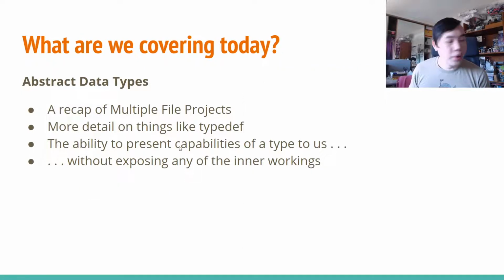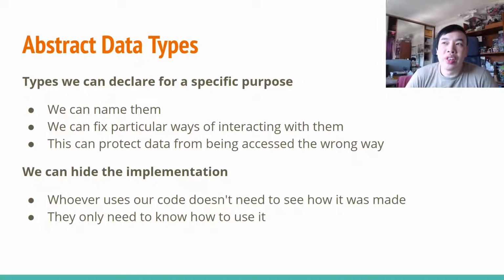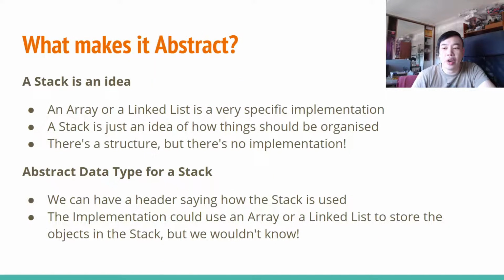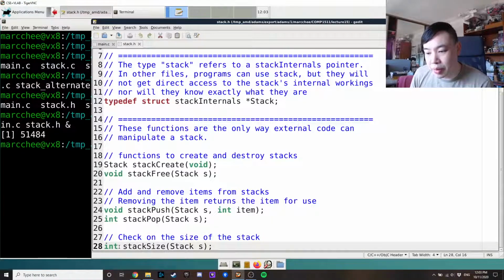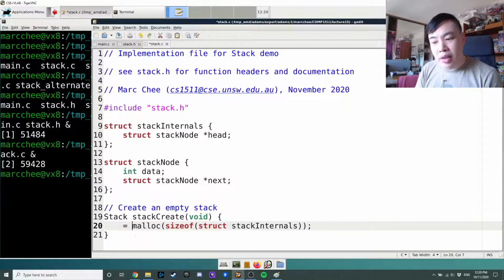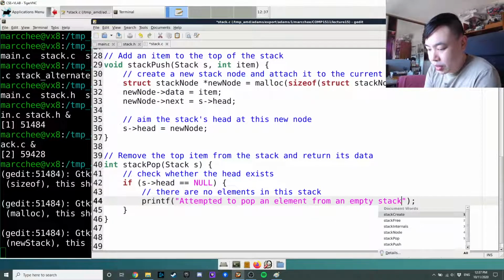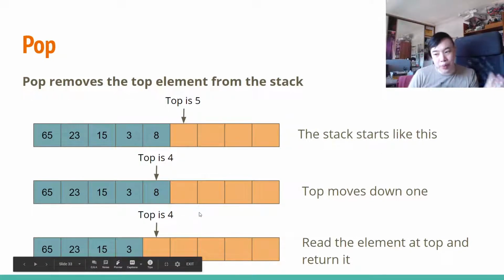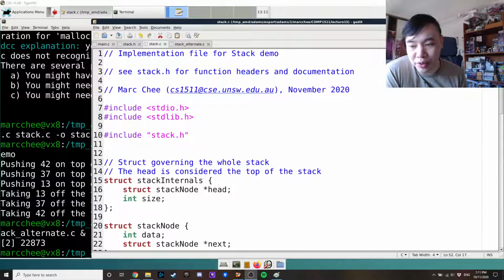Lecture 15, COMP1511 - Programming Fundamentals 2020 Term 3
Lecture 15 - Abstract Data Types and Stacks
We're continuing some of the learning we did on Multi-file Projects by expanding them into Abstract Data Types and showing an example of how we can create one, a Stack. Stacks are a very common data structure in Computer Science.